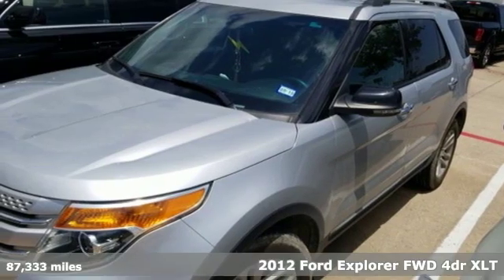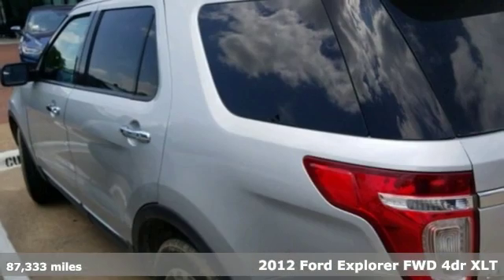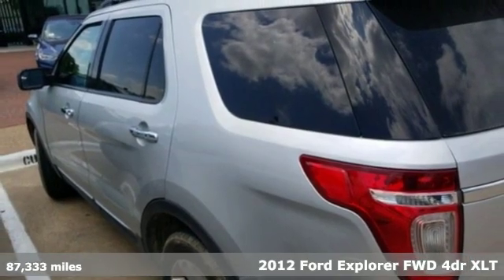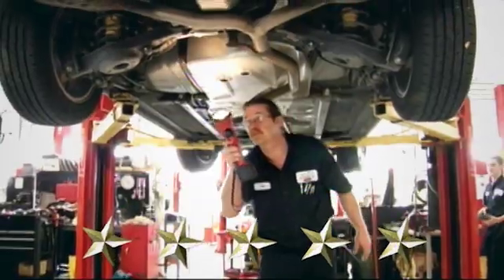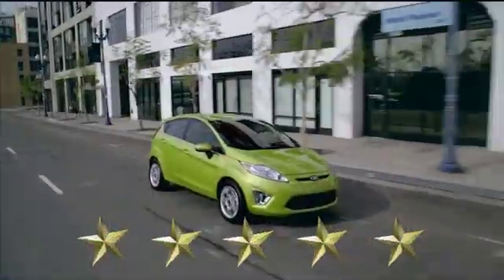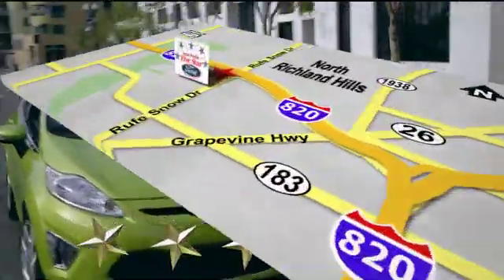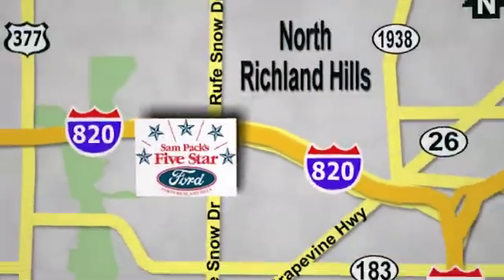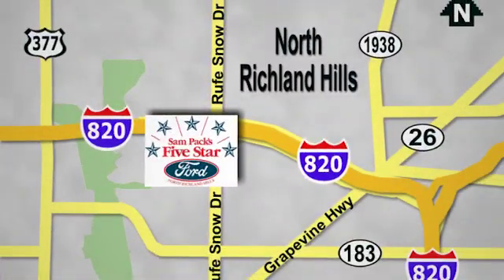Used 2012 Ford Explorer North Richland Hills, TX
Year: 2012
Make: Ford
Model: Explorer
Trim: XLT
Engine: 3.5L V6 Ti-VCT
Transmission: 6-Speed Automatic with Select-Shift
Mileage: 87333
Stock #: KGA59667AB
VIN: 1FMHK7D87CGB01372

Address:
6618 NE Loop 820